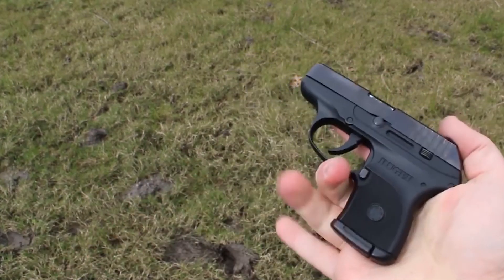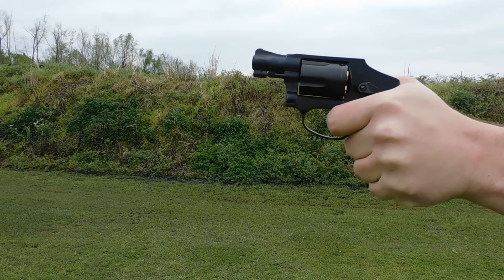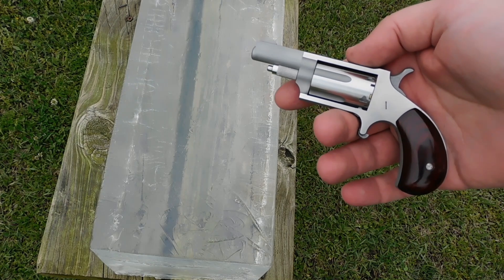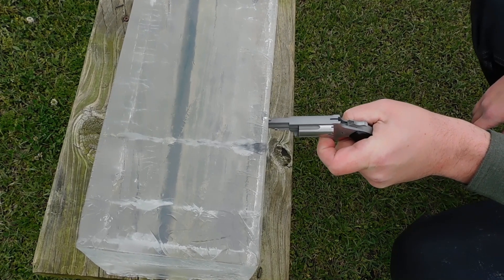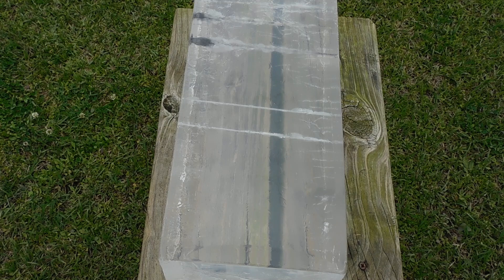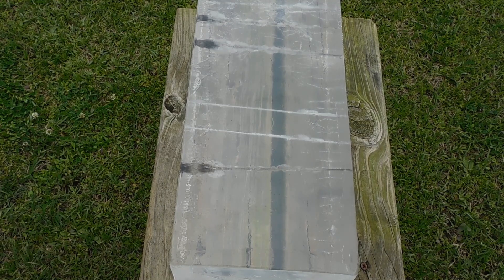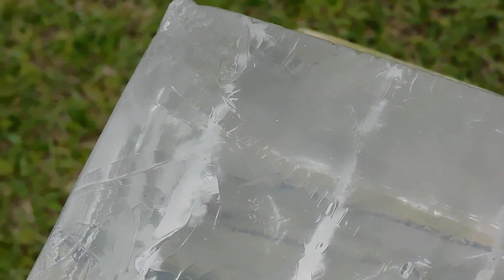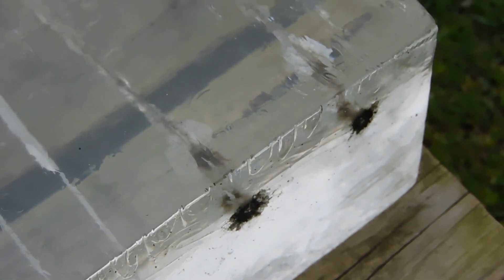Contact Gun Shot Wounds vs. Ballistic Gel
Are contact gun shot wounds more damaging than shots taken from a distance?